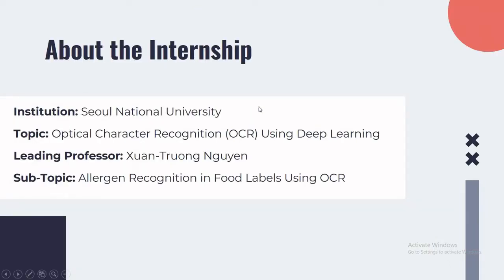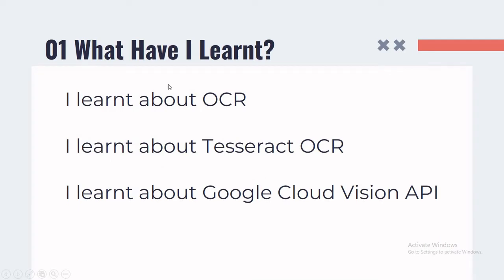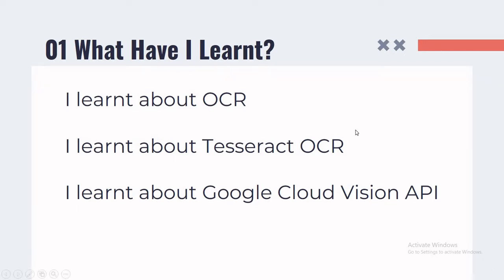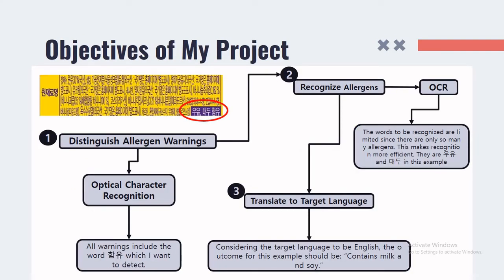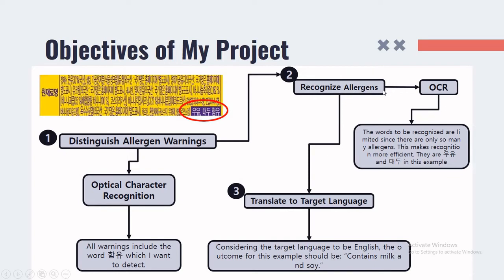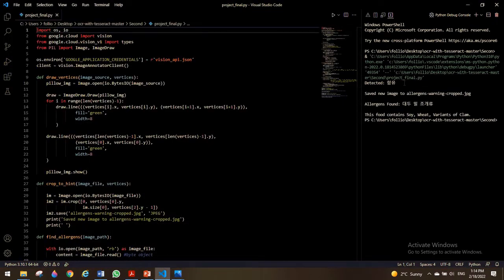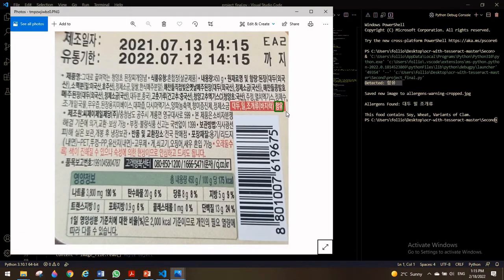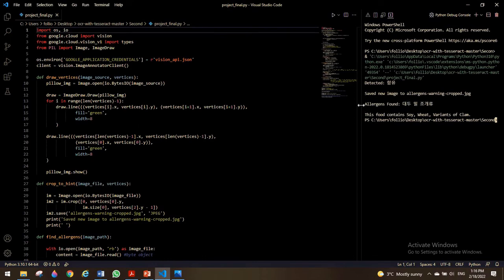POLARIS LOC 2021-Winter-경진대회/35/딥러닝을 사용한 광학 문자 인식(OCR)/Allergen Recognition in Food Labels Using OCR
POLARIS LOC 2021-Winter-경진대회/35/딥 러닝을 사용한 광학 문자 인식(OCR)/Allergen Recognition in Food Labels Using OCR/Aysegul